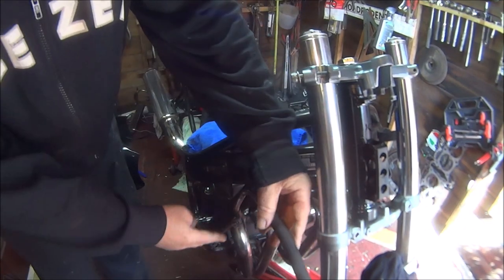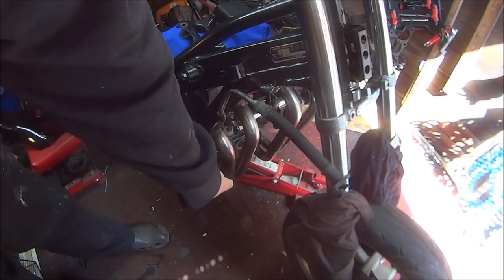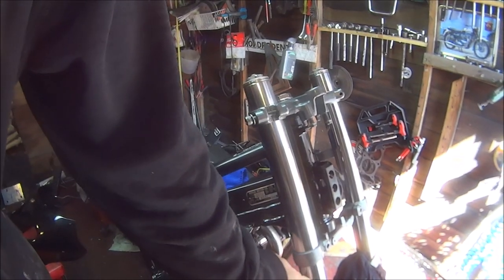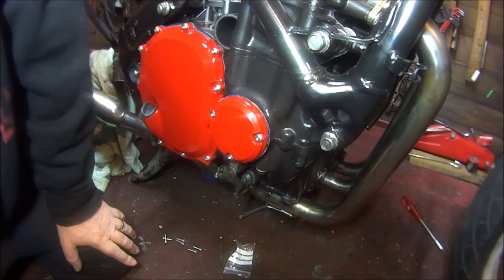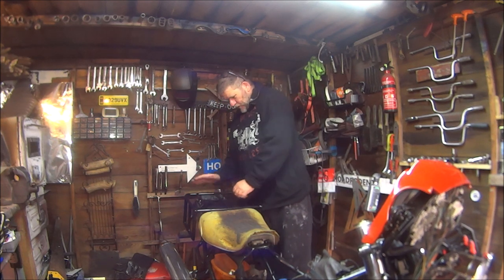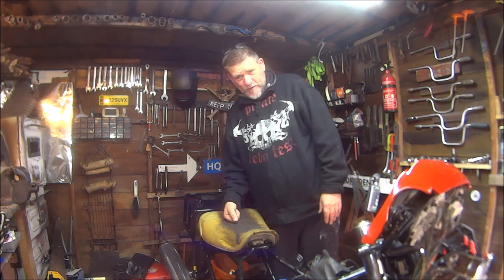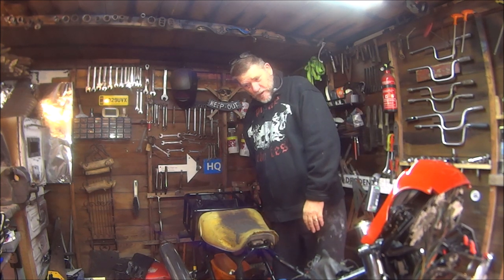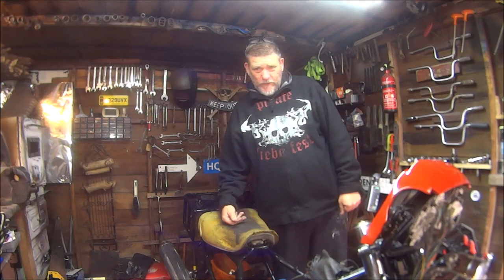CBR1000F Landfill bike, Fitting the cockpit and engine covers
trying to work out if I can still fit the oil cooler to the front of the bike. first I'll need to fit all the front cockpit. will it work out ok let's find out.